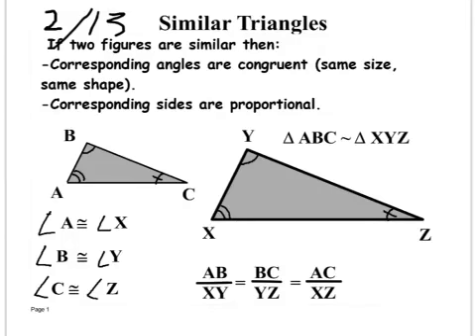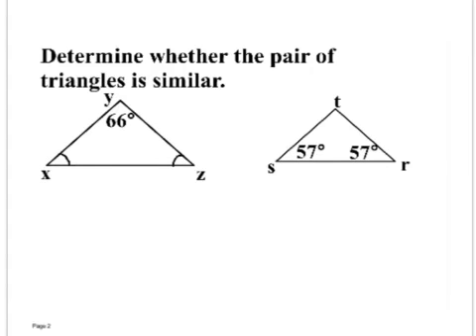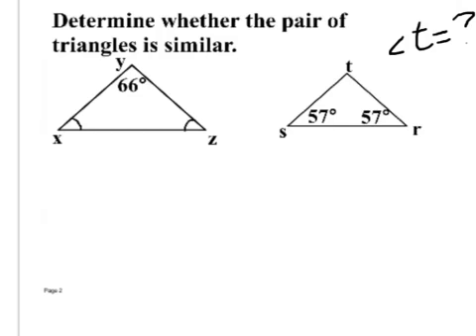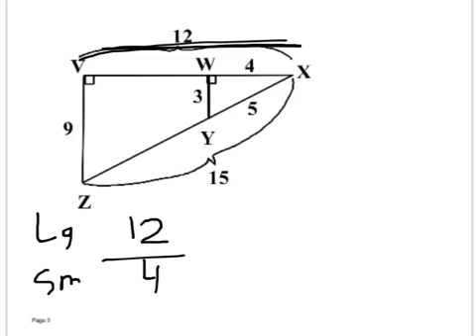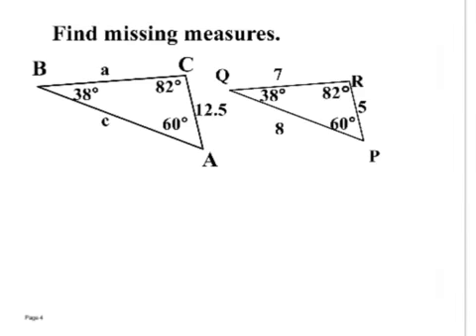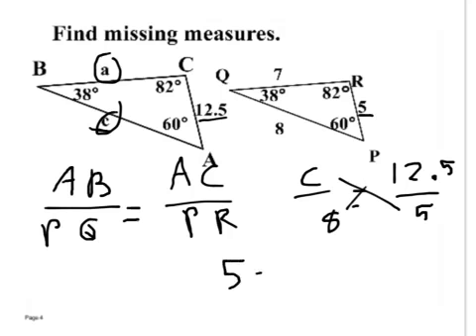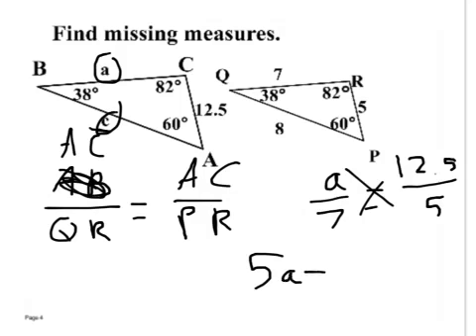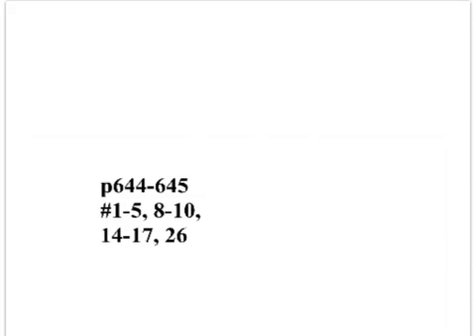Algebra 1 10.7 Notes 2/13/14